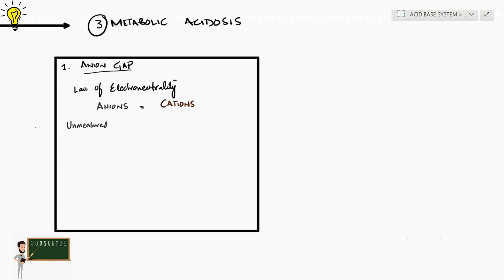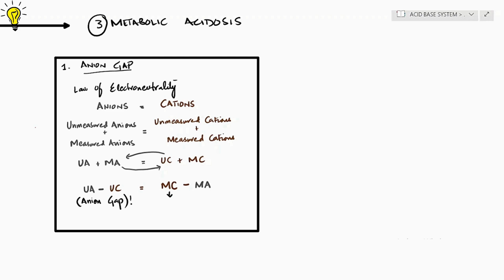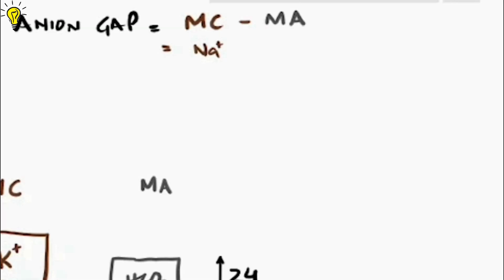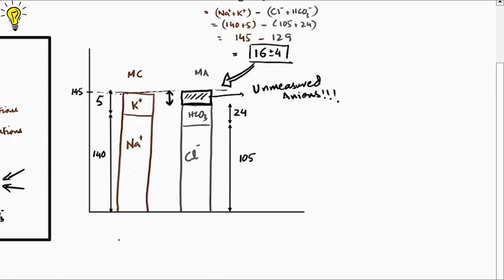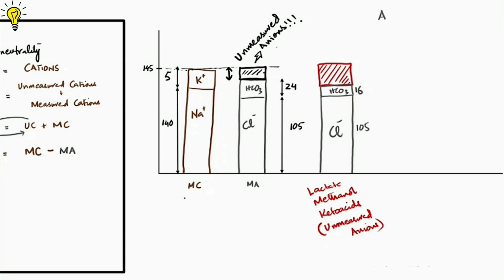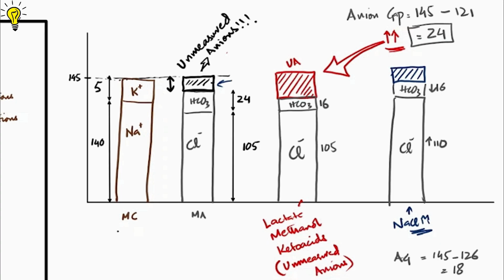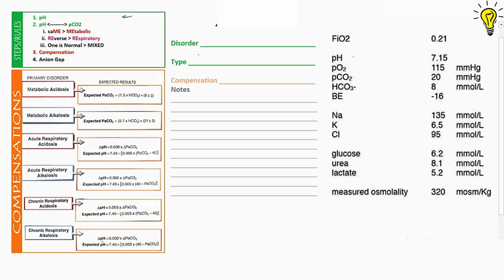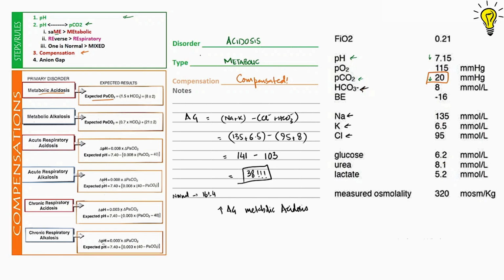ANION GAP-Concept, Types, Causes, Calculations!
One of the key indicators of type of Metabolic Acidosis or mixed disorders, Anion Gap still holds the central role in reaching Diagnosis , causes and subsequent treatment for pathology leading to Metabolic acidosis.

0:00 Anion Gap Formula and Concept
1:35 Graphical Understanding of Anion Gap
1:55 Normal Anion Gap Calculation
2:45 High Anion Gap- Concept, Causes, Calculations
4:10 Normal Anion Gap- COncept, Causes, Calculations
5:12 Calculating Anion Gap on ABG strip- Practise Calculations